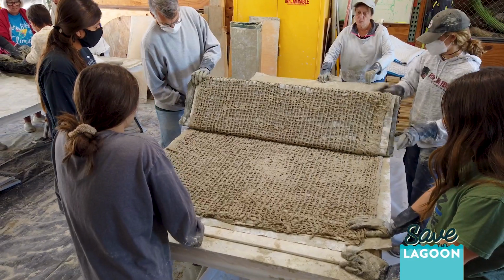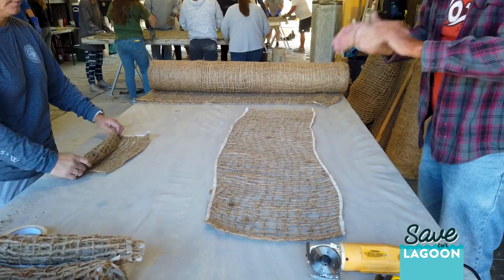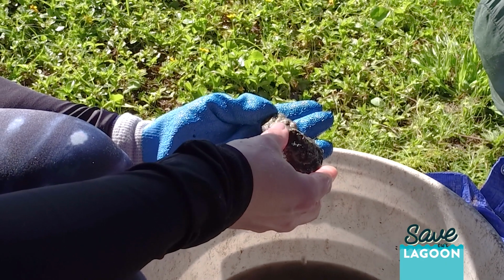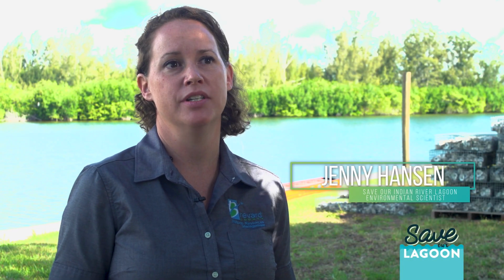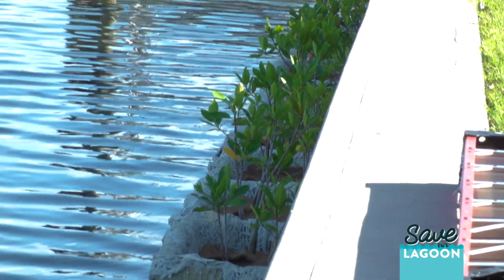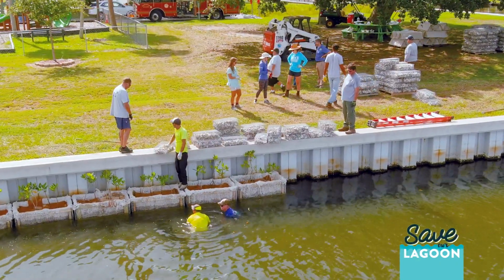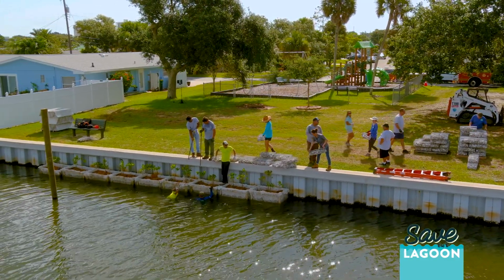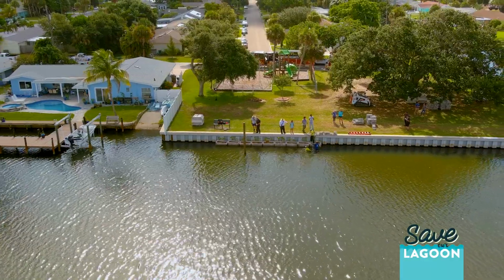McNabb Park Oyster Bar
Oyster prisms and gabions are some of the methods being used to cut down on plastic materials traditionally used in oyster reef restoration work. See how Cocoa Beach is using these and other innovations at McNabb Park to help create habitat and filter water for a healthier Indian River Lagoon. Once complete, this project will remove 72 pounds of nitrogen and 24 pounds of phosphorus pollution per year.